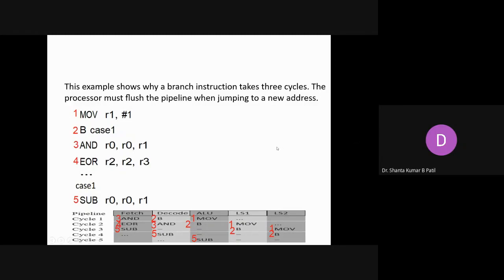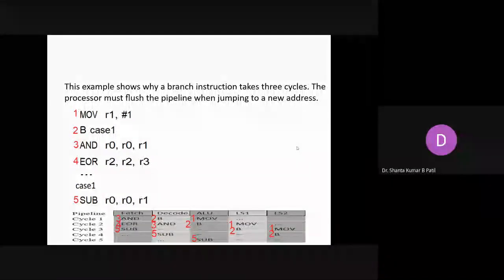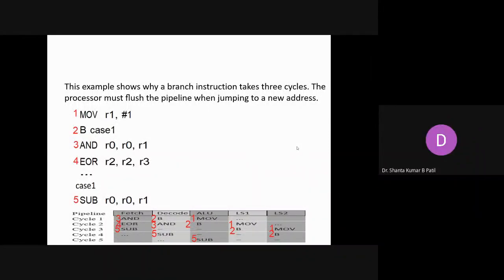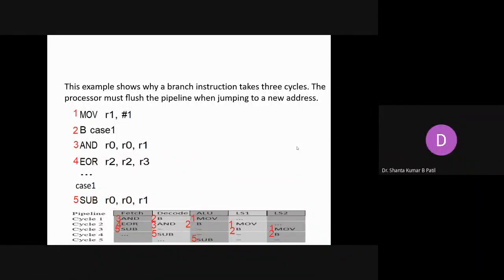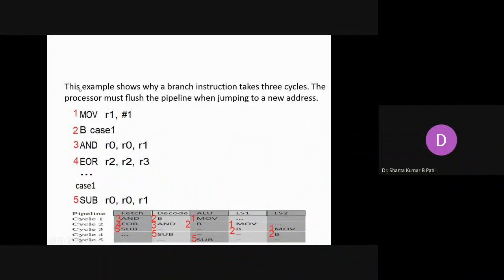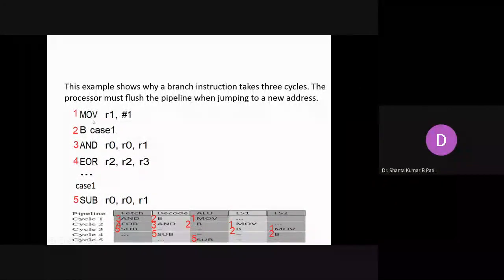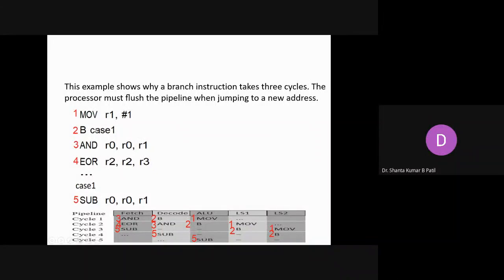MES 9 Scheduling Part41